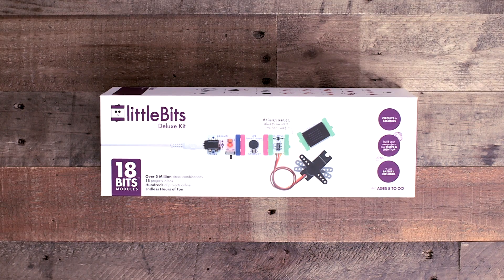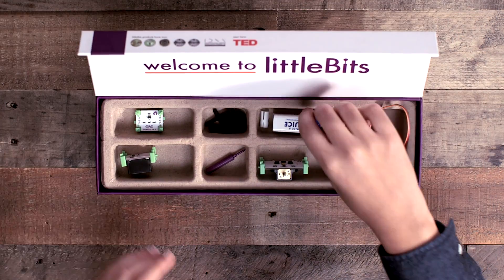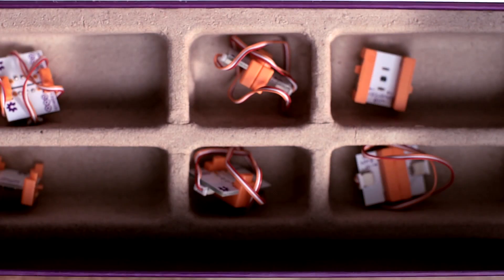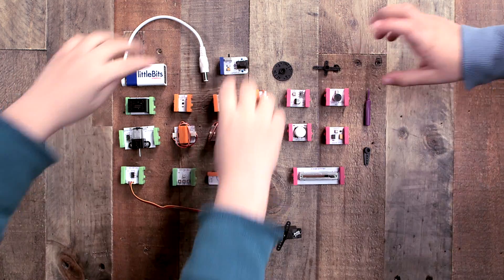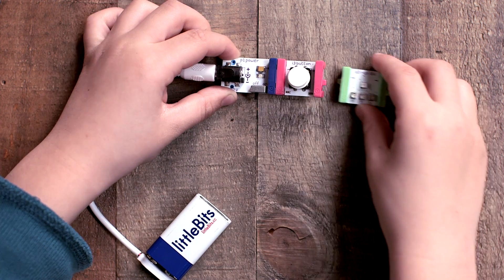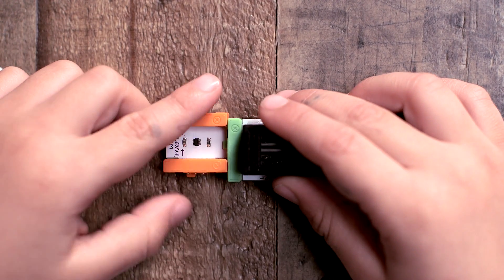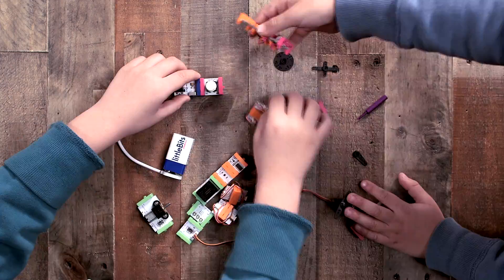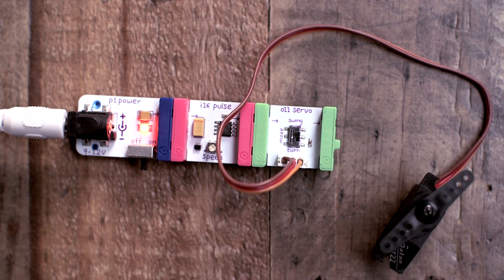A Look at the littleBits Deluxe Kit-Gadget Lab-WIRED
Consider it electronic Lego. littleBits consists of tiny modules that snap together to form circuits, creating simple devices and teaching basic electronics.